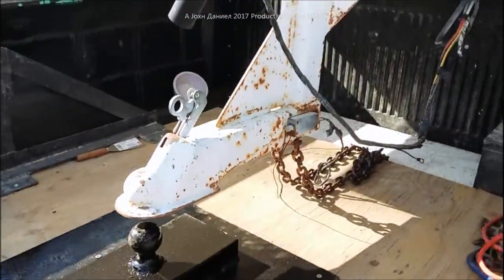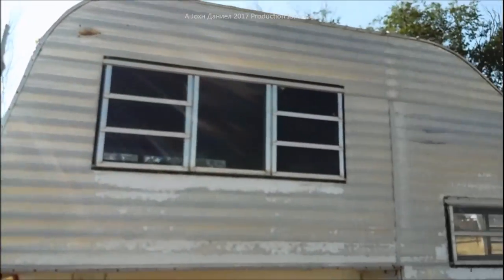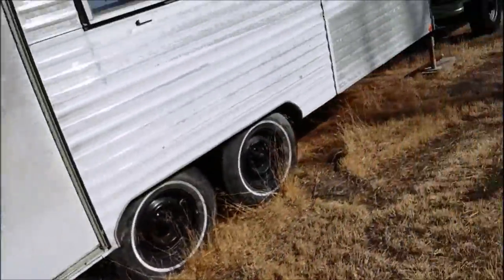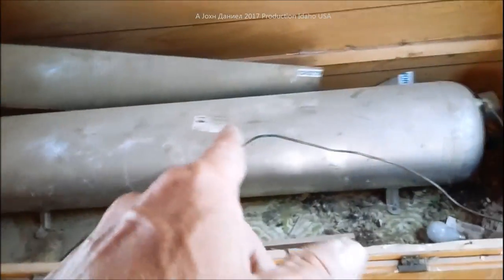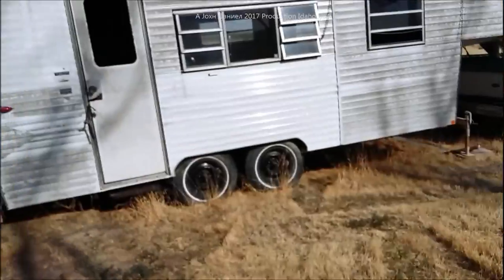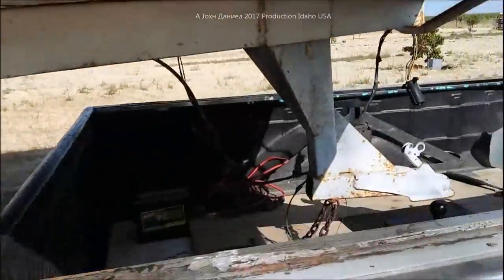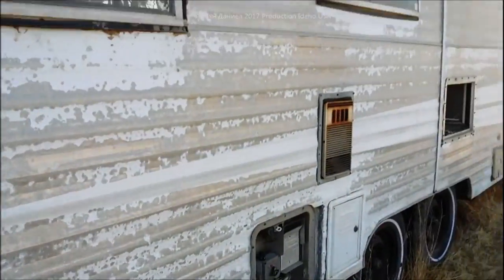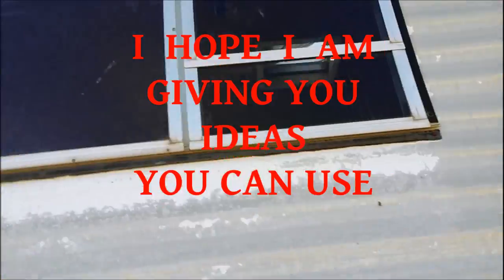Free Recreational Vehicles, how I get them for free!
For $50 Really - Want a awesome RV Generator? Check this one out, Sportsman 4000 dual fuel!! . A good Book on RV's - Get and learn some skills, DON'T think you can fix a rotted out, issue based or water damaged RV without full comprehension. They are built from the inside out and unless your very very skilled, avoid them. Don't buy a RV without hard core inspection and knowledge.
YOU'VE BEEN WARNED, Don;t be like the owner who had this mess.

DUE TO SELLER - RV HUSTLERS ON YT, Comments are on approve only unless otherwise stated.
Check it out, My ABSOLUTELY preferred Auto Darkening Welding Helmet, as good as a Lincoln for under $25 *Poky Preferred* Call around to area towing companies and you can negotiate a old abandoned or city/county tagged RV for free to a few hundred dollars ( no title usually)
OK, so its just a video on my junk thats so cheap and nasty even the mice won't venture in it. See my other videos to see the EMMA 1 and other trailer projects and how they came out.